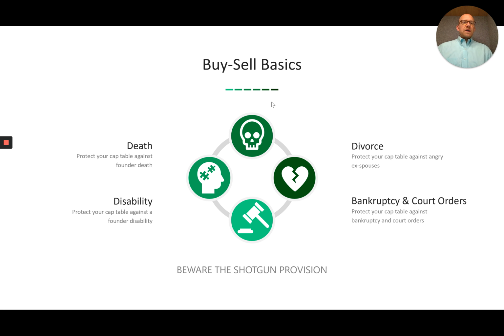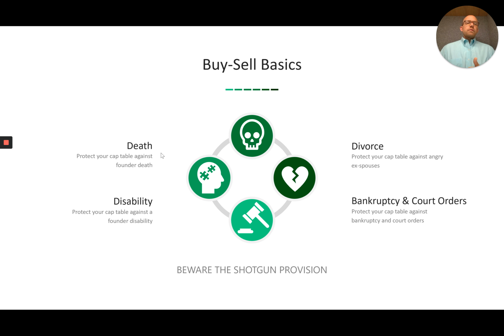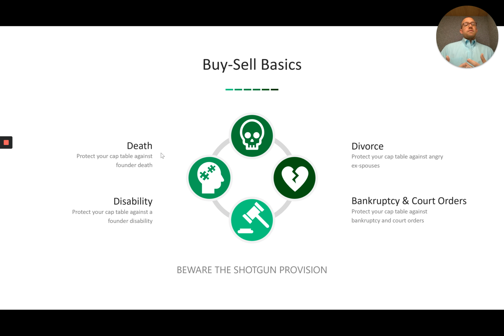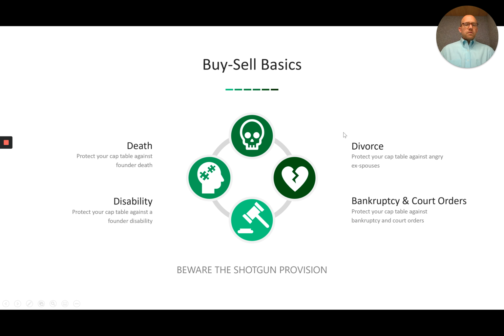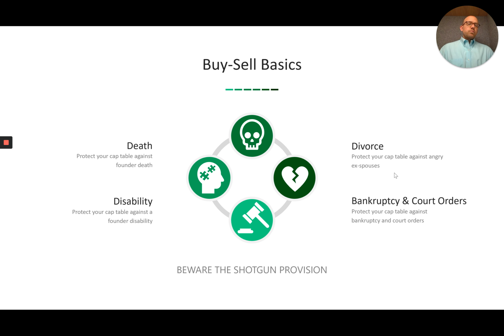From Idea to Exit Pt 8: Structure - Buy Sell Basics